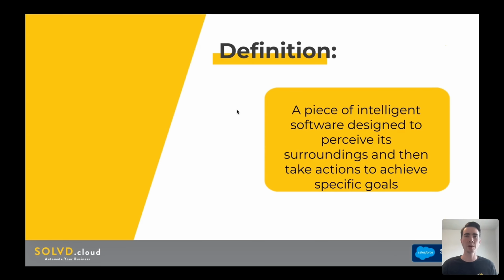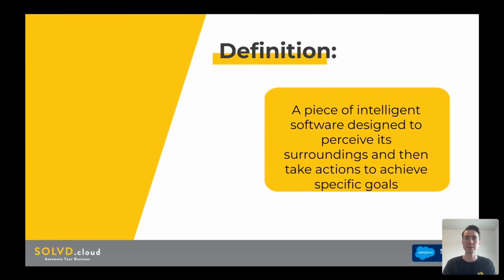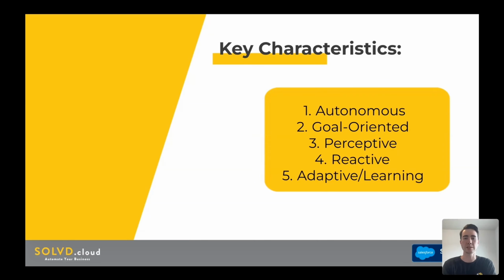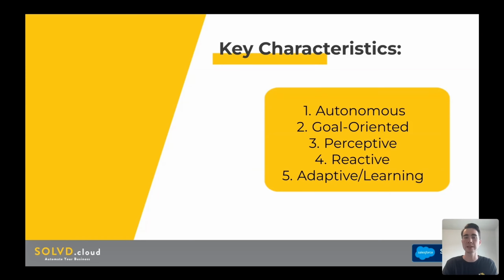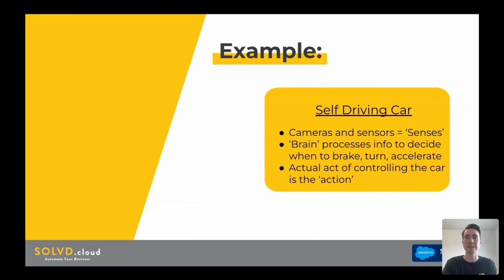What are AI Agents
In this video, Brendan goes over the definition and key characteristics of an AI Agent. He also gives a real world example to help drive home the learning.

Link to recommended video Music from Free To Use